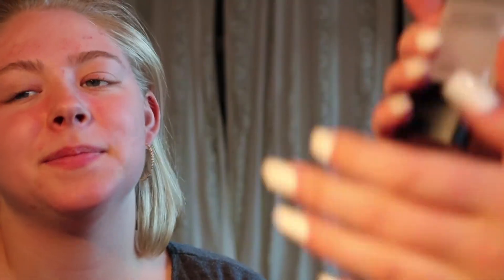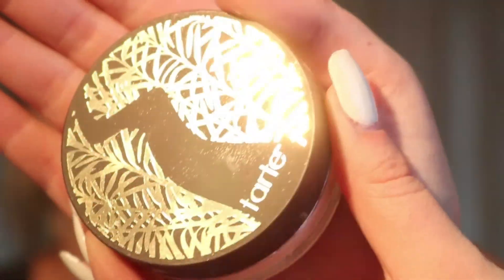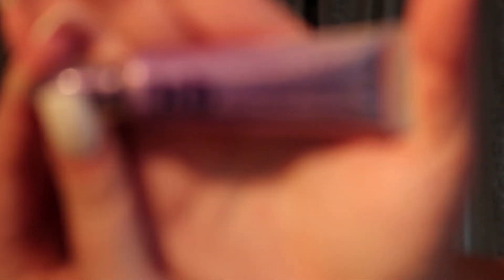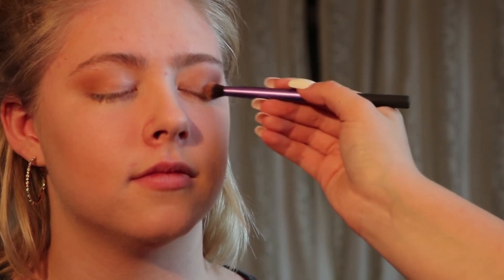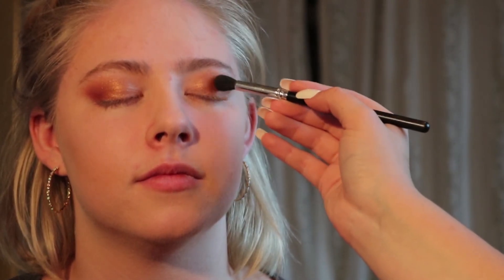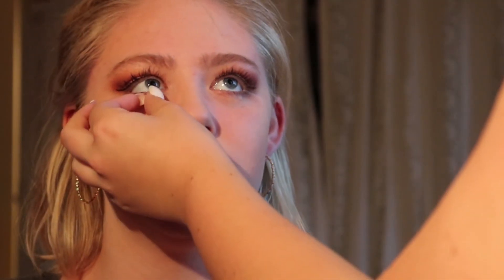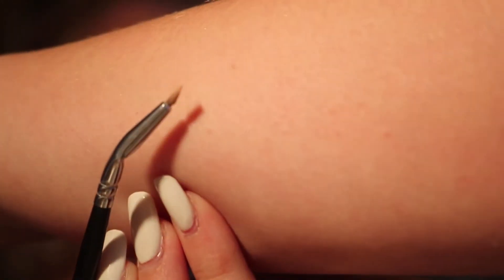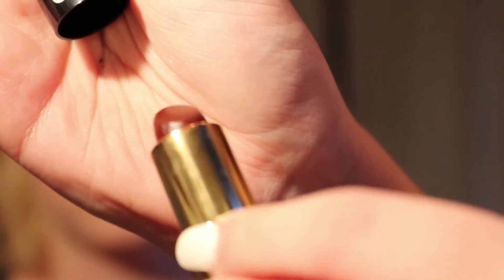DOING MADDIE'S MAKEUP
Hey Guys! So I decided to do Maddie's makeup, uploads haven't been as often because of my Graduation but there is a whole lot more content coming soon including MY BOYFRIEND DOES MY MAKEUP and a series of KAUAI VLOGS for my upcoming trip!

I am super excited to create some awesome videos for you and with all this free time coming up i'll have time to edit all the videos I have already filmed for you. I can't wait to share more of my life with you ;)